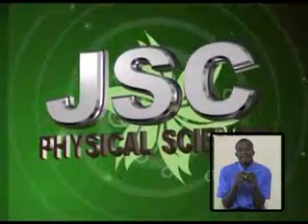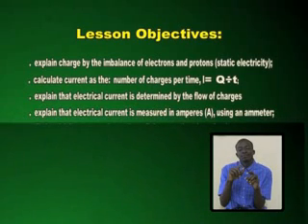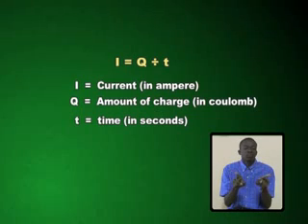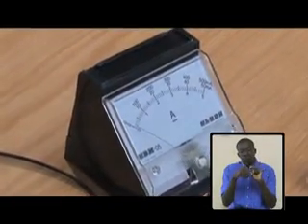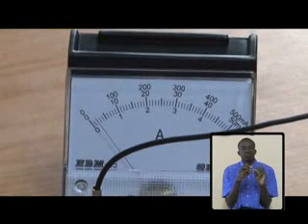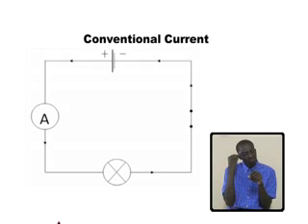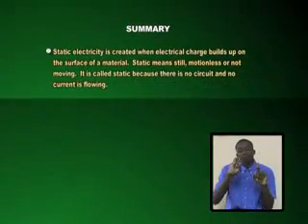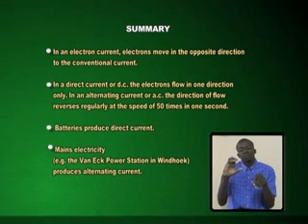JSC Physical Science Lesson 1